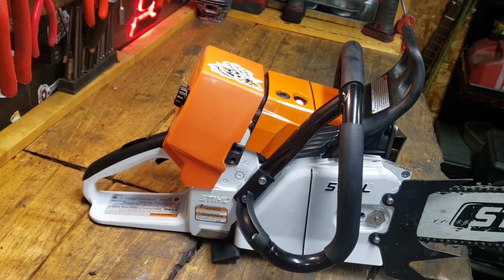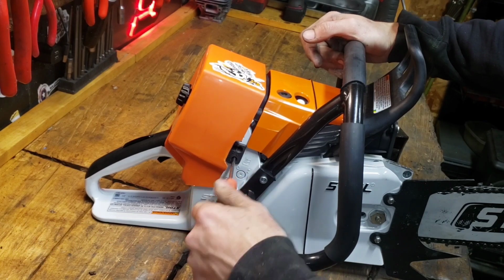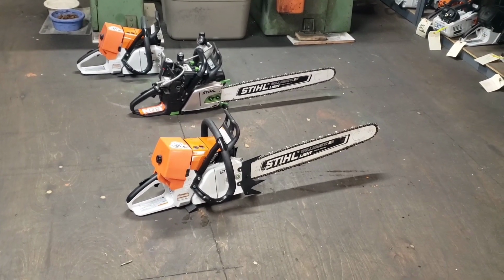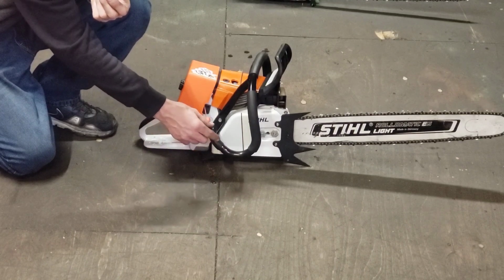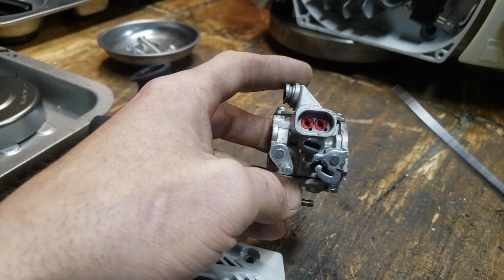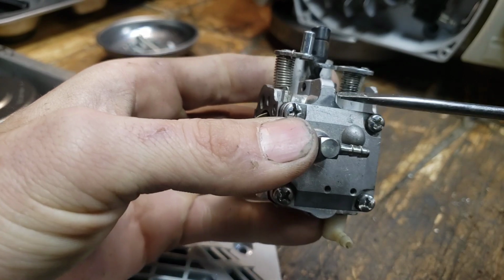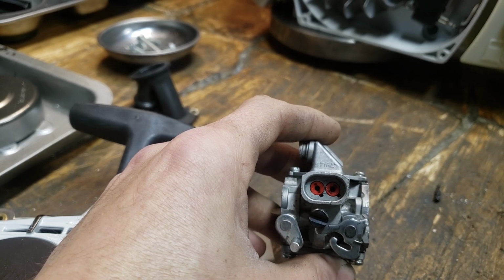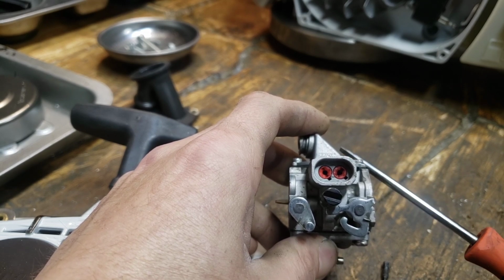Adjusting a carburetor on a stihl MS461 and similar models...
this is a really basic rundown but one I have been asked many times... most saws are electronically tuned but there are still some good old adjustable carb saws going strong... hope this helps and thanks for watching 💯